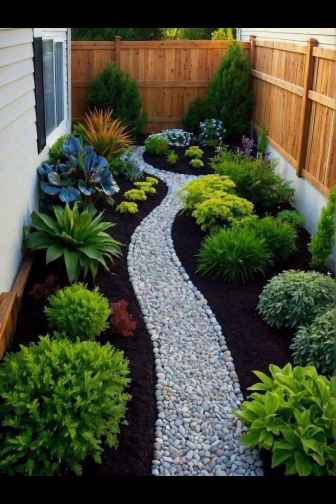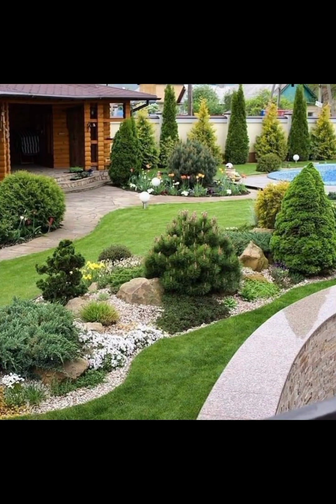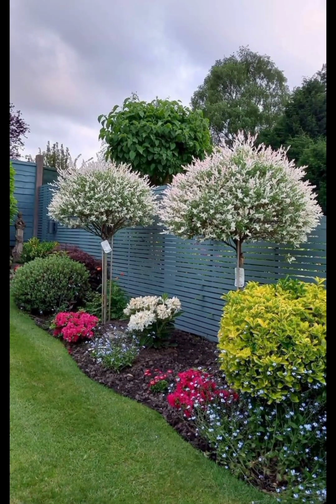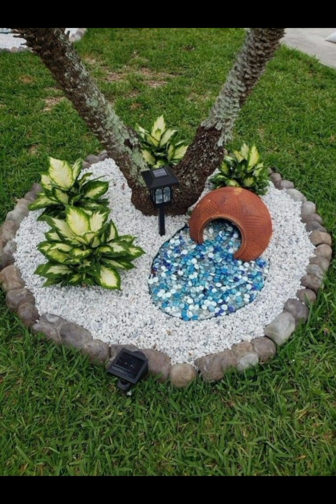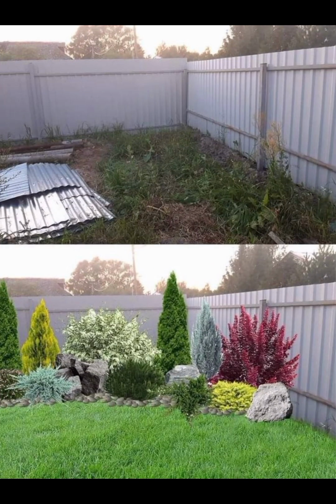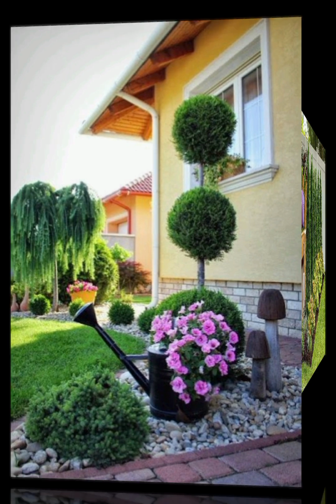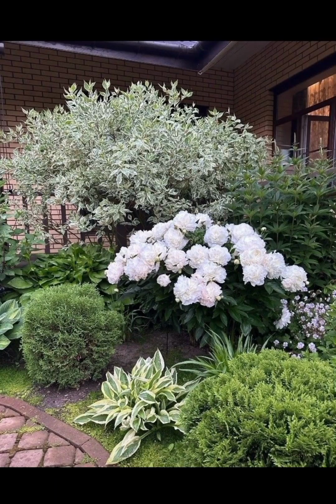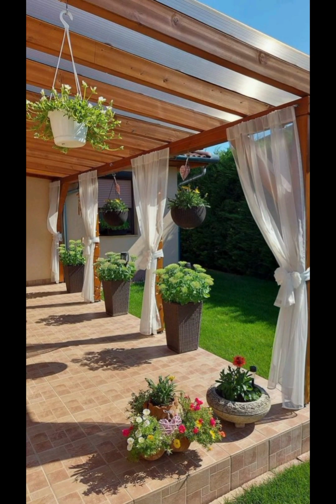Transforming Outdoor Oasis:The Art of Beautiful Landscaping your Backyard/ Gardening ideas for home